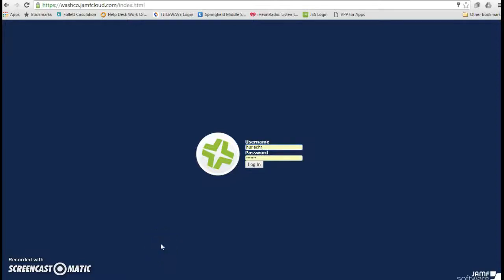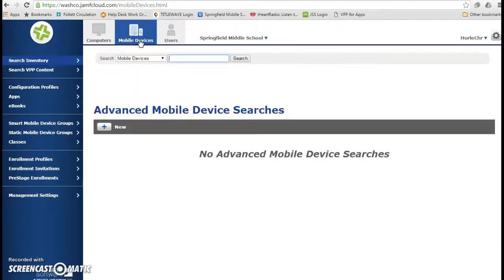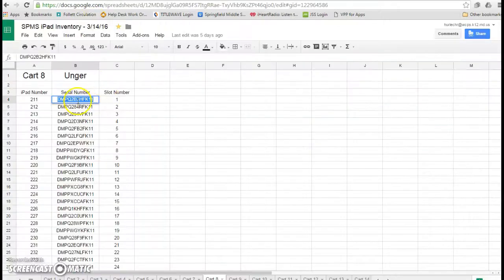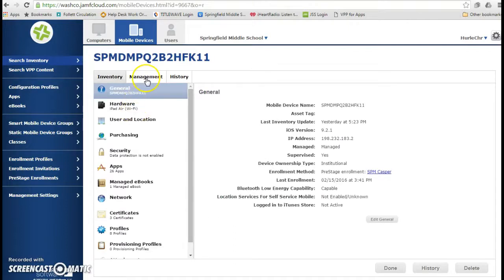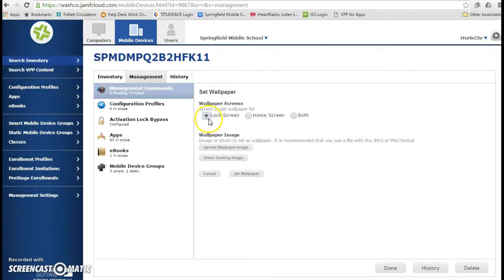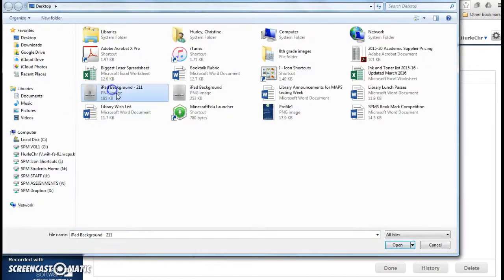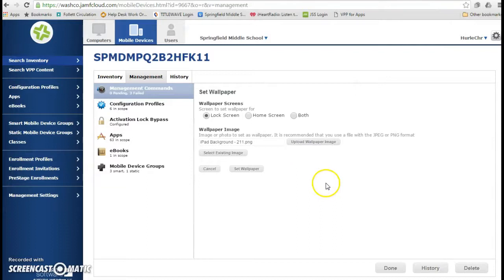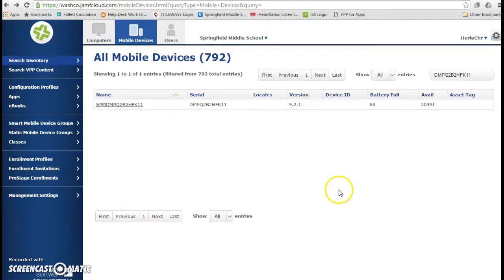Sending a Lock Screen or Wallpaper to an iPad through JSS